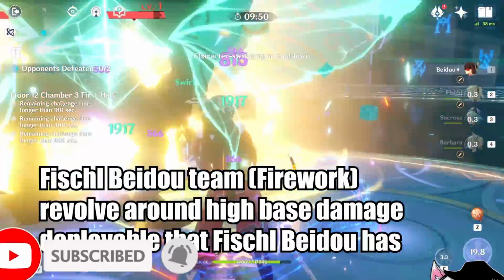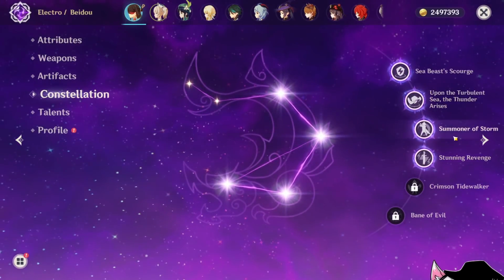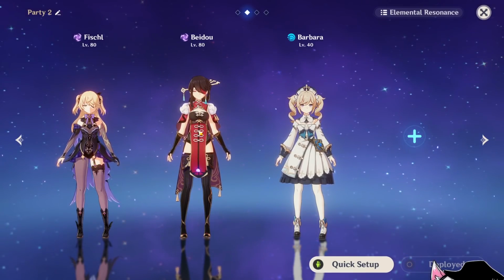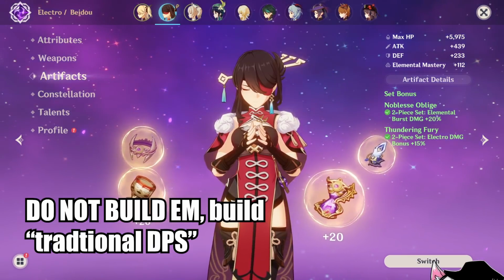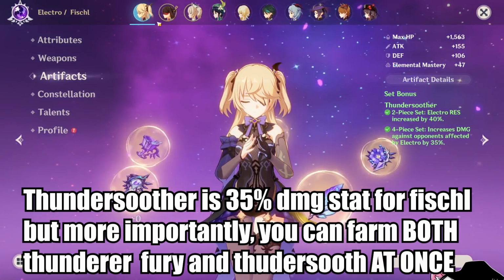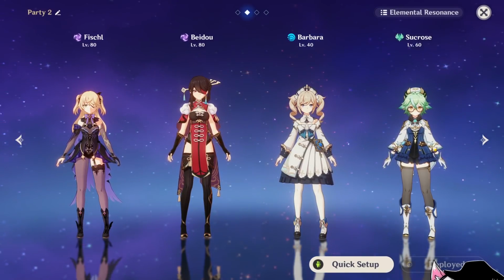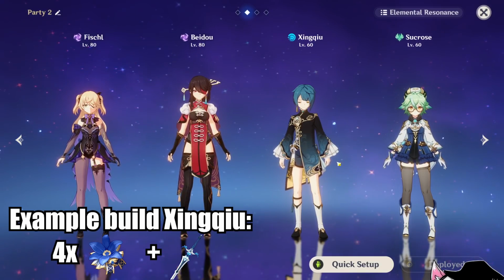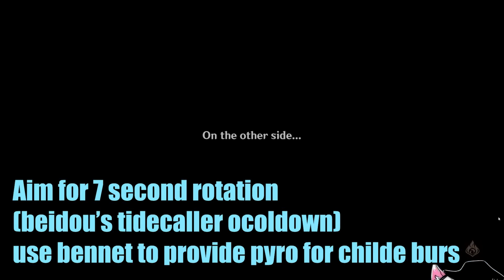CRAZY DAMAGE DUO! Updated Guide on FIREWORK type COMP [Genshin Impact]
TS:
00:00 intro
00:28 what is Fischl Beidou Comp?
02:17 What constellation is required?
02:57 how to pilot this comp
03:29 remember to cast buff BEFORE bursting
04:22 how to build Beidou
06:46 how to build Fischl
08:24 Team comp and variance
09:30 Sucrose addition
11:08 Other option
11:50 Firework Childe
13:21 Final Remark, WHY MIHOYO can't buff Eletro